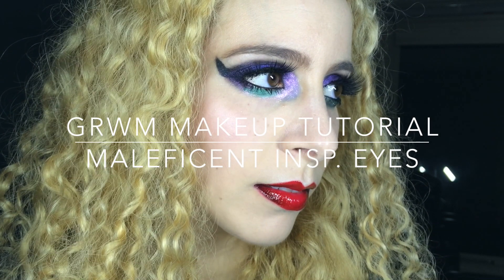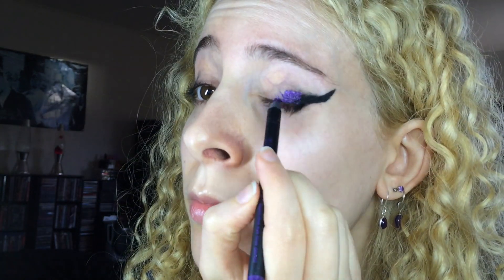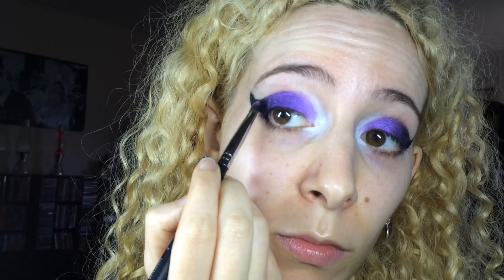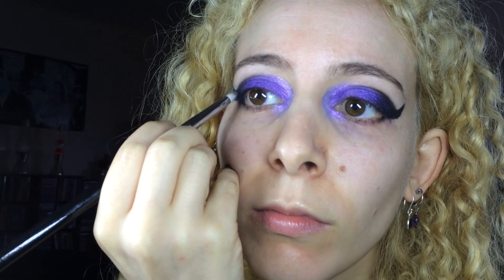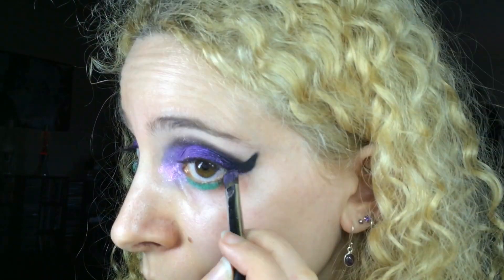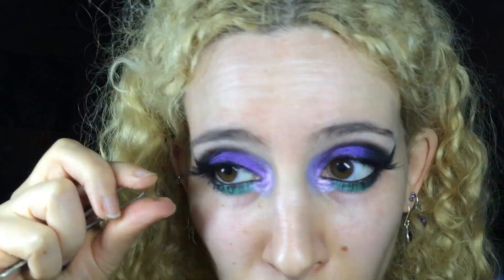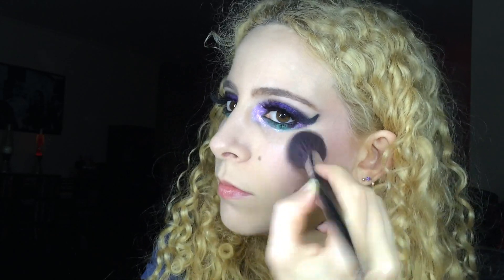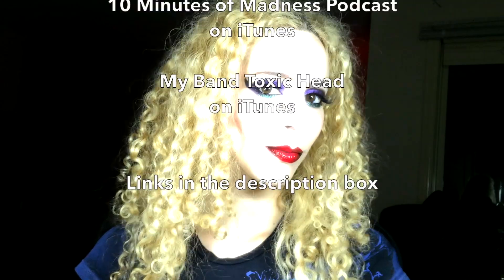GRWM Maleficent Inspired Eye Makeup ft Inglot Sugarpill & Girls With Attitude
Come get ready with me for the new Maleficent movie! I chose some colours to play with that are from the old Sleeping Beauty character from Inglot, Sugarpill, MAC and tried out these cool lashes from Girls with Attitude!

If you love pigmented matte shadows and awesome shimmery pigments, check out Sugarpill's
Recent Videos

Check out my hilarious rude crude podcast "10 Minutes of Madness" on iTunes

And my band's self titled EP "Toxic Head" is also on iTunes

Equipment Used

Editing - iMovie
Lighting - Glamcor Classic Elite

Yours Truly,